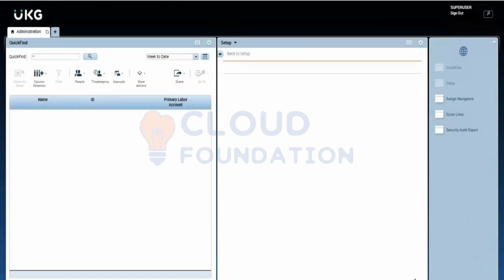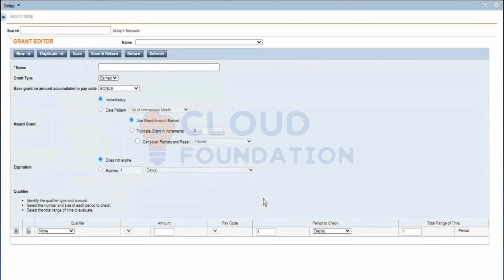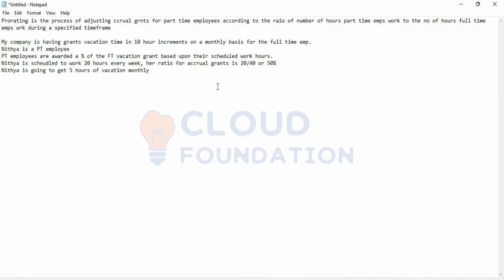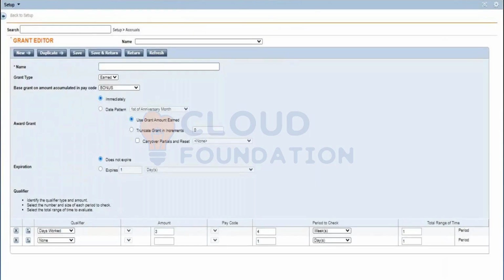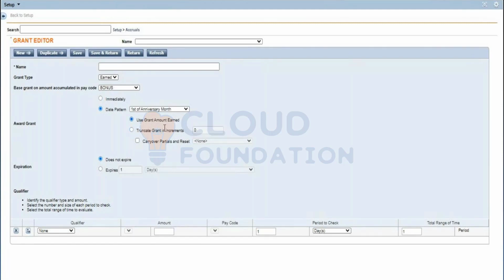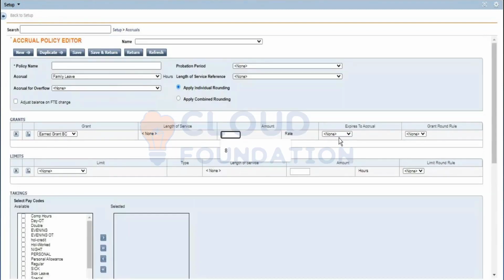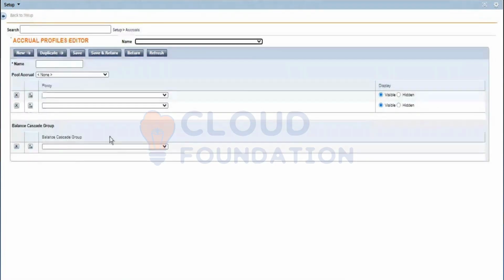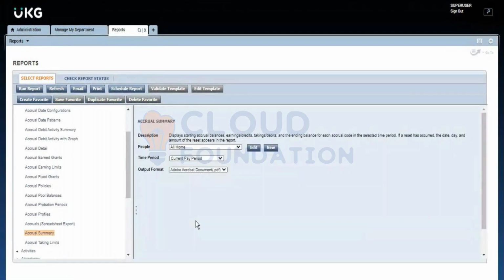Kronos Training | Kronos Certification Training | Kronos Online Training | Cloudfoundation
This video teaches you the fundamental concepts in Kronos.
If you are looking to start your career in the Kronos platform then Cloudfoundation provides online training on Kronos Technology.

TimeStamps: -
00:40 - Grant
14:17 - Accural Policy
43:25 - Date Patterns